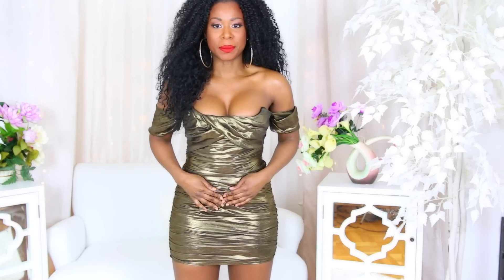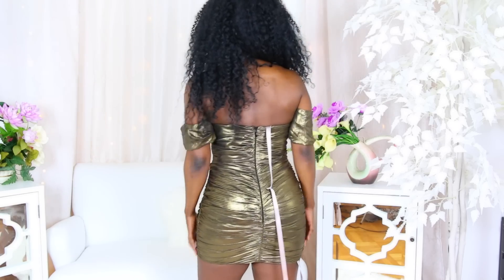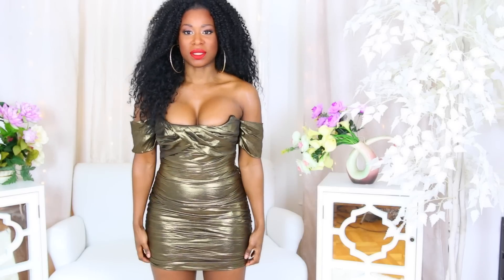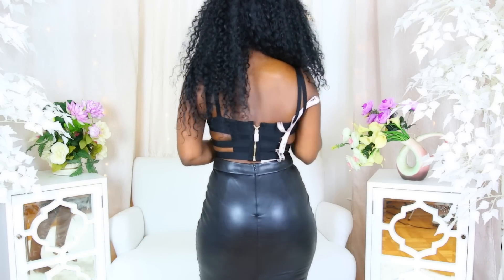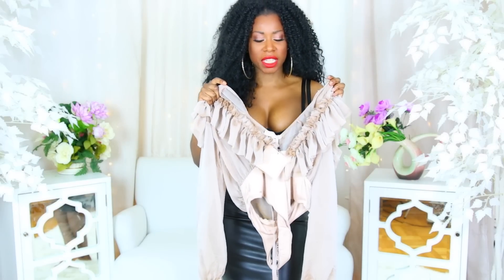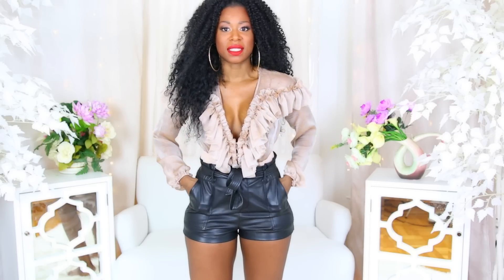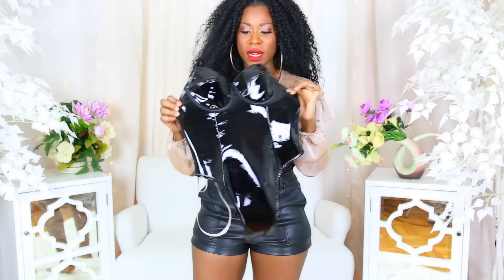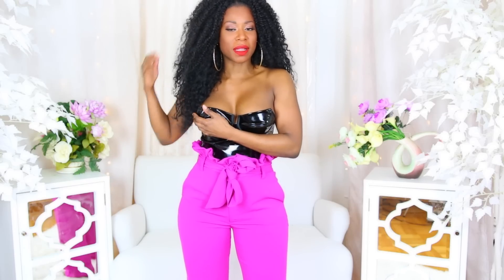House Of CB try on Haul